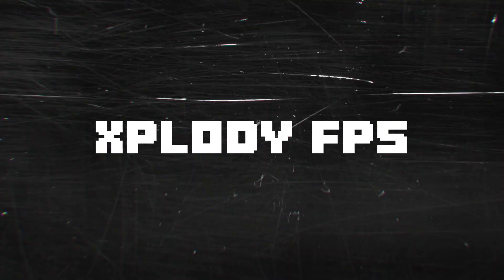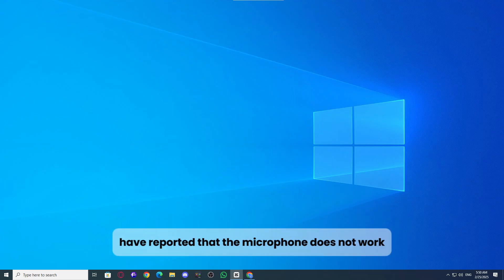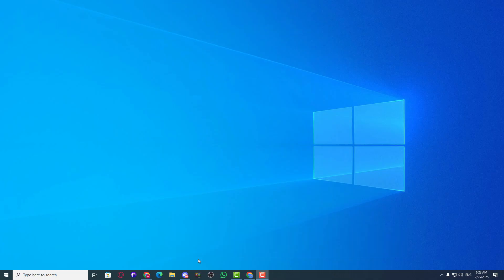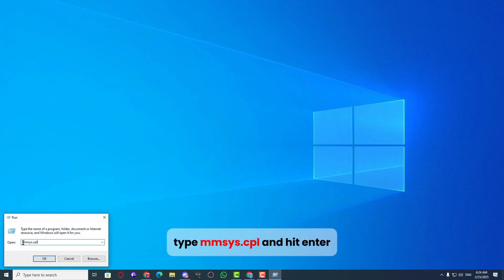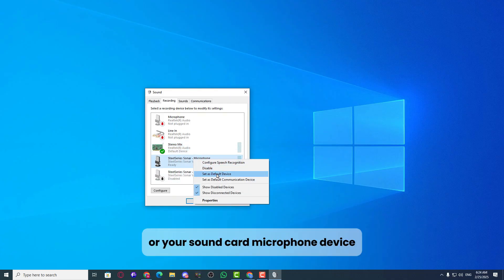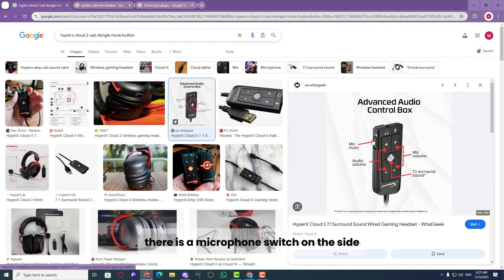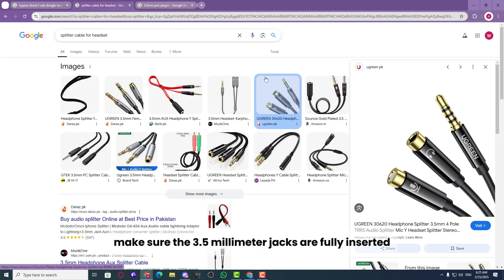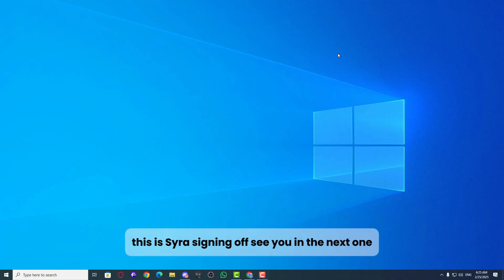How to Fix HyperX Cloud Microphone Not Working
Is your HyperX Cloud headset microphone not working? In this video, سائرہ from Xplody FPS will guide you through simple fixes to resolve the issue. Whether your mic isn't detected or just won't function properly, we've got solutions for you. Try these troubleshooting steps and get your mic working again!